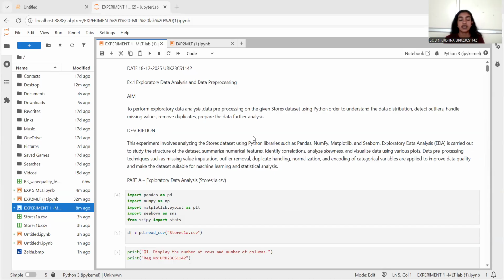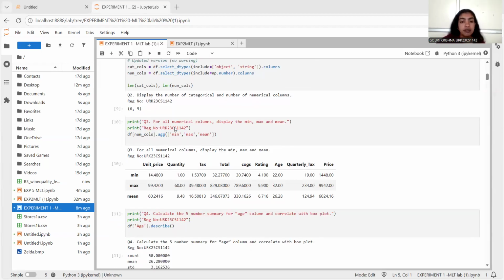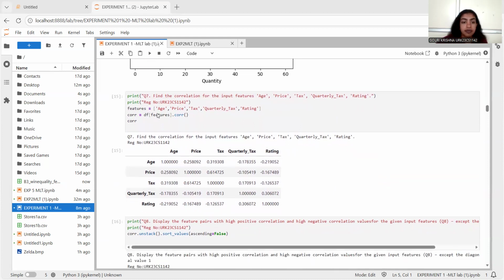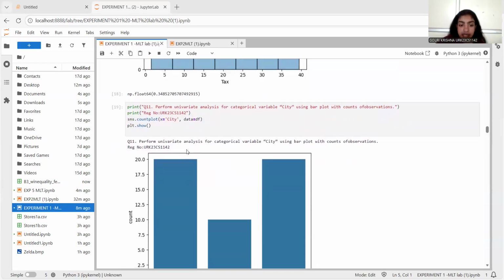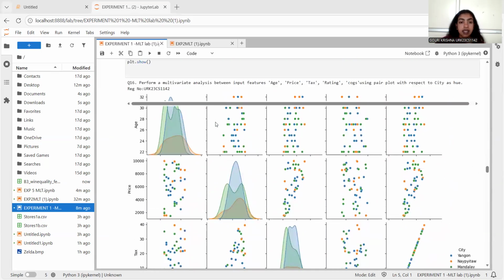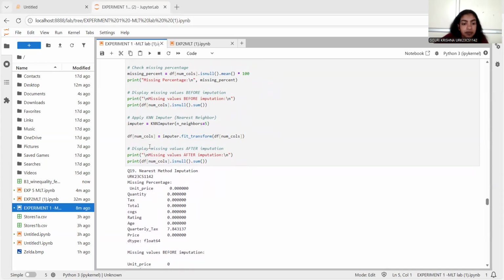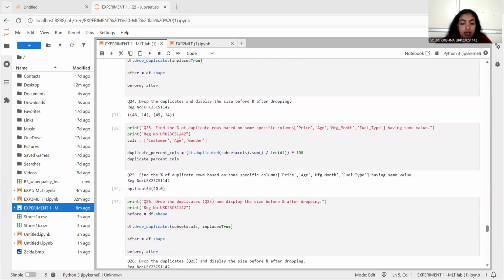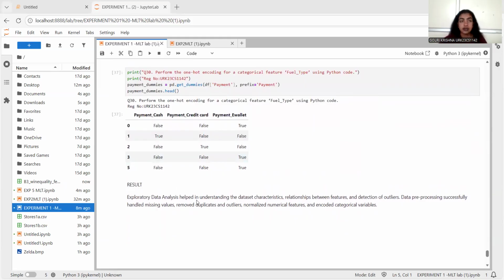MLT VIDEO 1